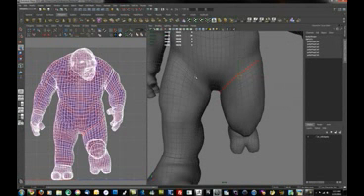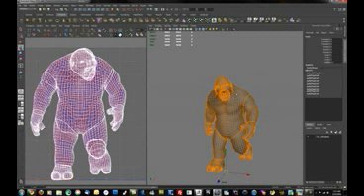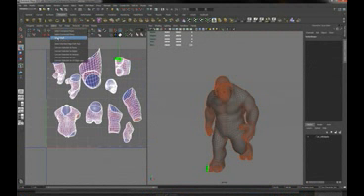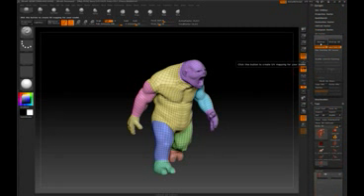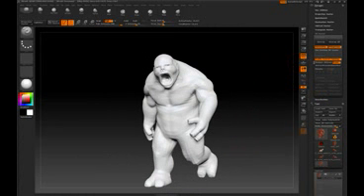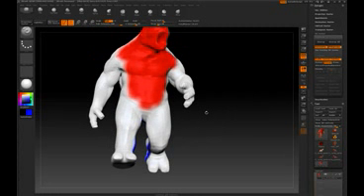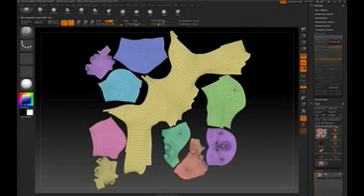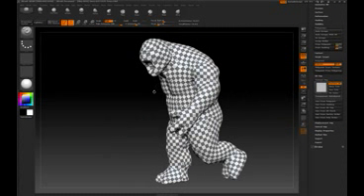UV'ing in ZBrush Video Tutorial by Josh Robinson on Vimeo~2